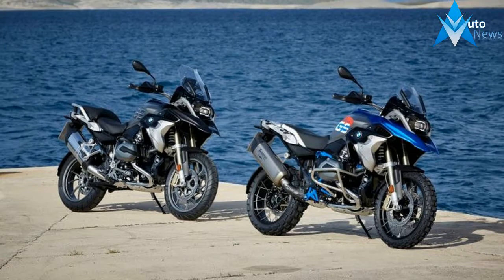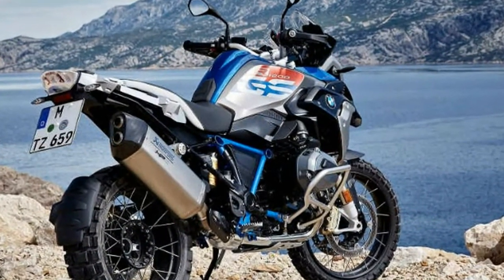MUST WATCH 2017 BMW R 1200 GS and Rallye FIRST LOOK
MUST WATCH 2017 BMW R 1200 GS and Rallye FIRST LOOK -  Mated to that engine is a carbon fiber monocoque frame and swingarm, which have 7075 aluminum inserts co-laminated into the structures. Each piece contributes to pretty significant overall weight savings, the frame cutting a claimed 3.7 lbs. , and the swingarm an additional 2 lbs.

$16,495